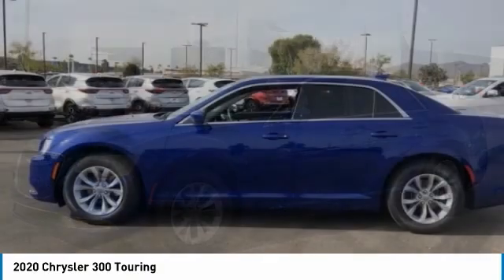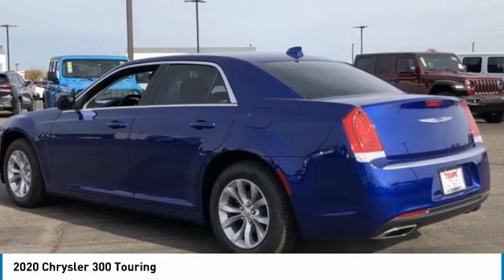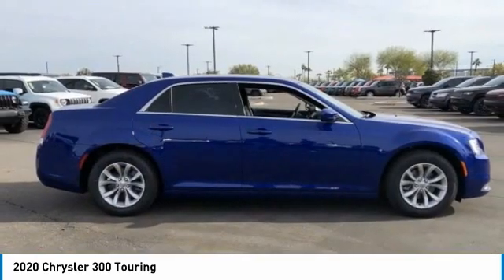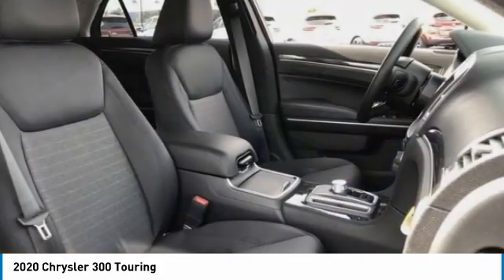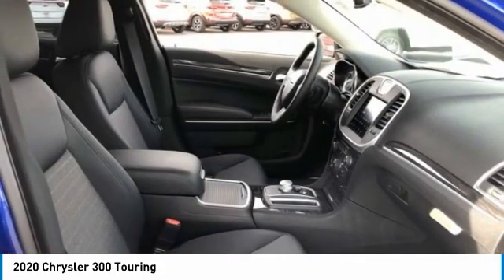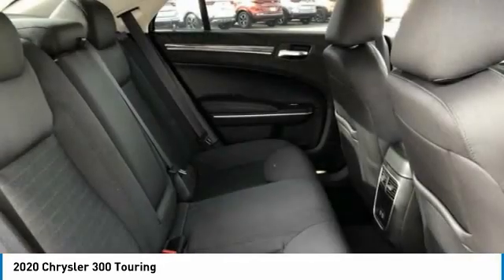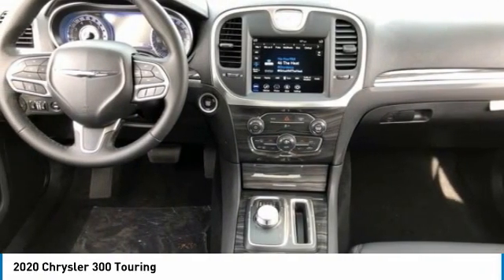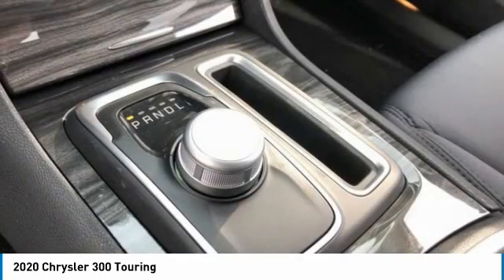2020 Chrysler 300 LC5023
2020 Chrysler 300 Touring 19/30 City/Highway MPG Price includes: $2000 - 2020 National Retail Consumer Cash 20CL1. Exp. 01/04/2021.